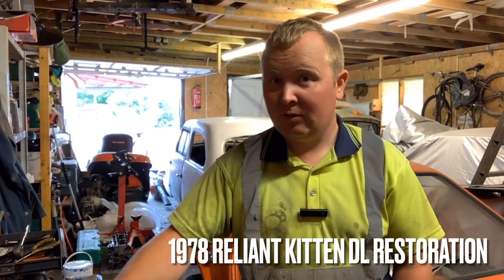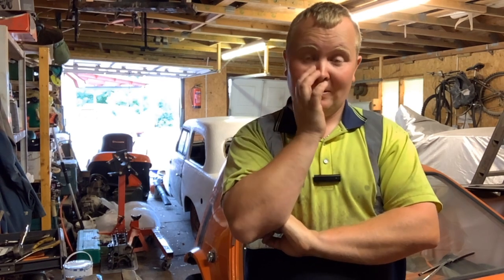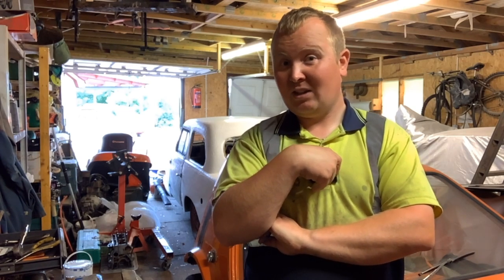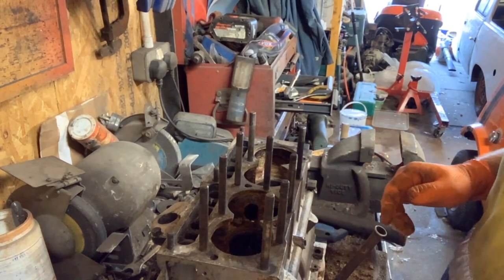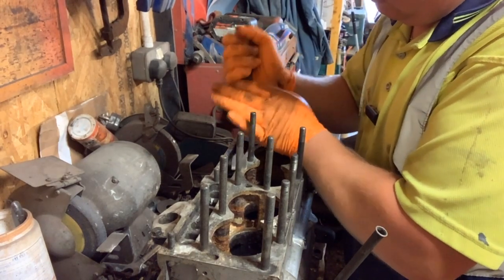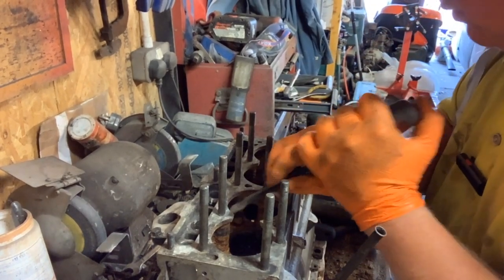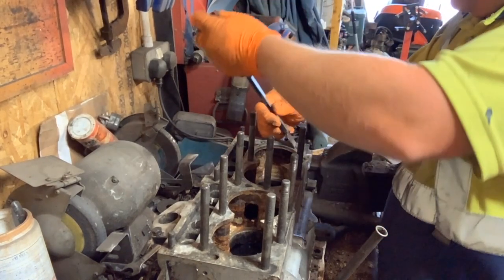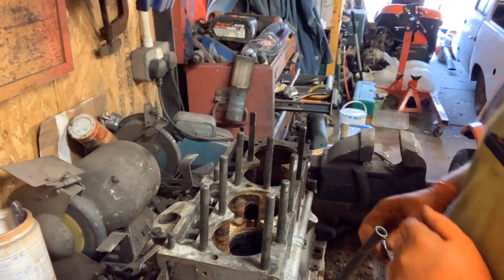It’s time to rebuild a Reliant engine! 1978 Reliant Kitten DL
The rebuild begins on the origin engine for the 1978 Reliant Kitten DL, this could take some time! 😅